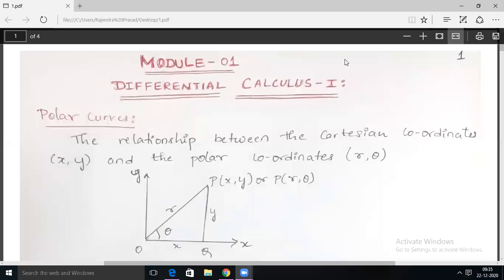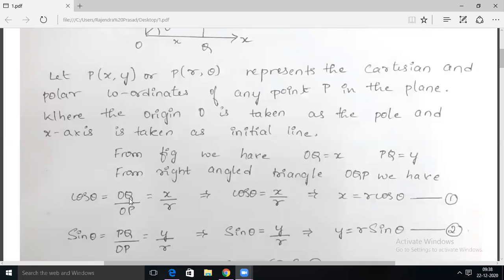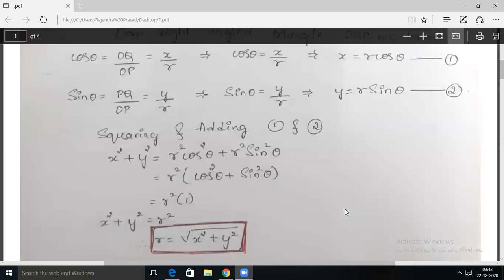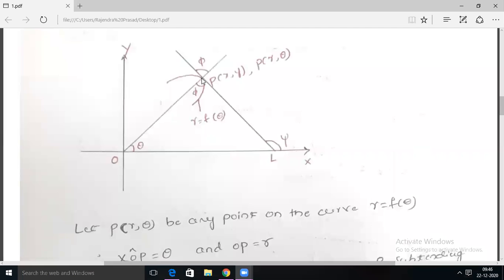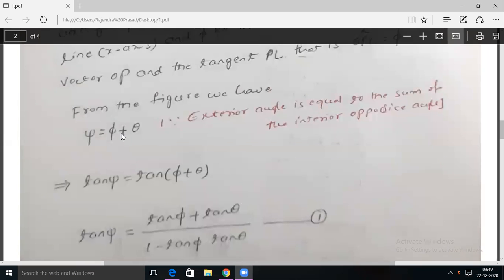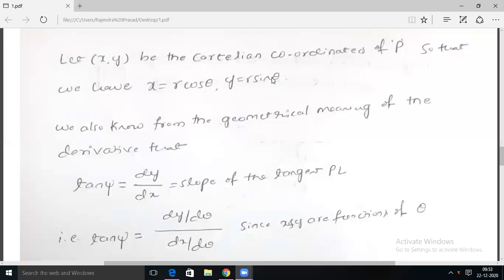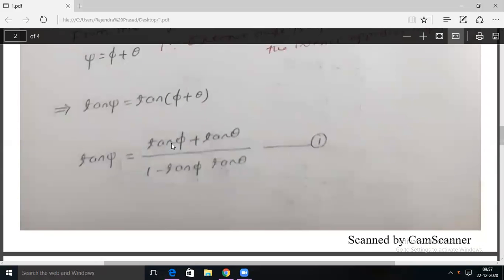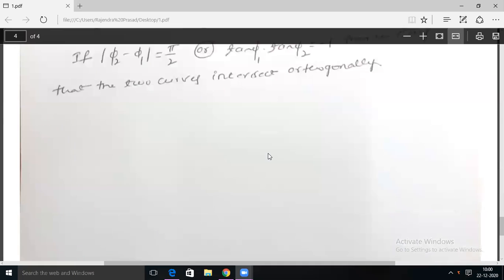Differential Calculus-1, Class-1